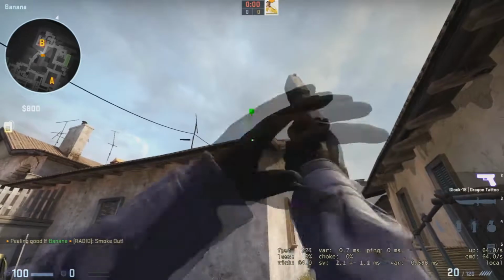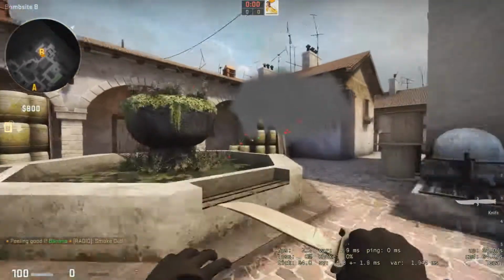some t side de_inferno smokes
i use these smokes quite often but they aren't anything to special ...been getting some questions on my b site smokes so i decided to make this video